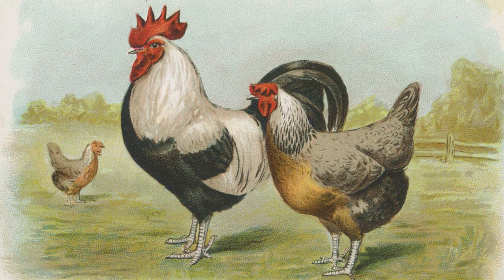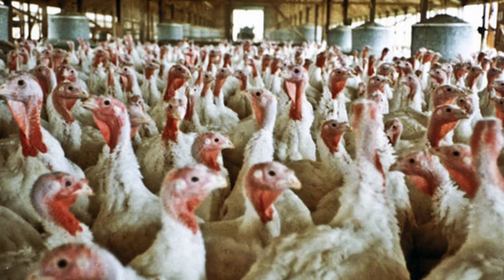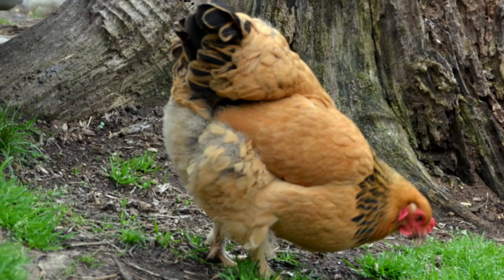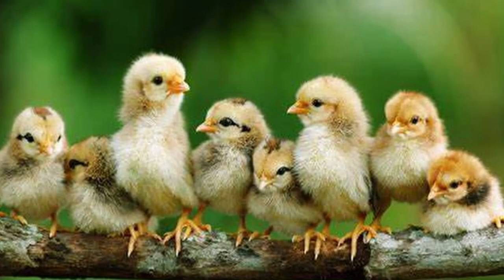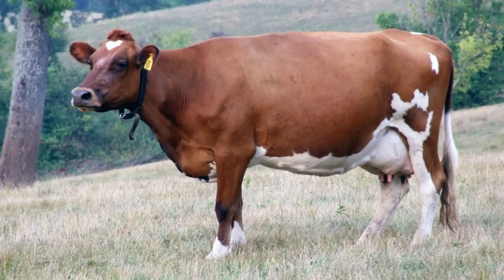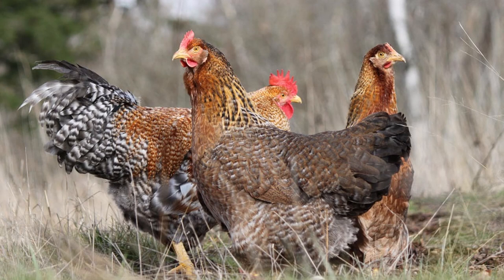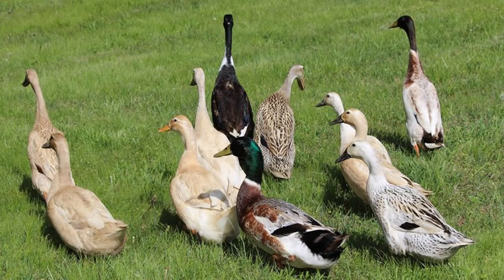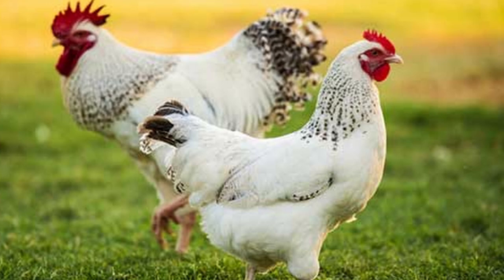Heritage Breed Farm Animals: What Are They and Should You Have Them?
Lots of people starting a hobby farm wonder what are heritage breeds, and wonder if they are the right choice for their farm. Steve and Brian explain what they are and provide some pros and cons of heritage breeds.